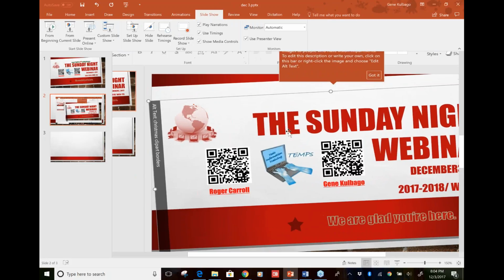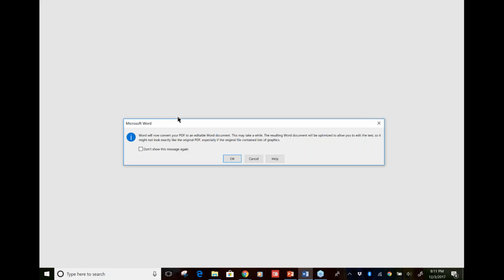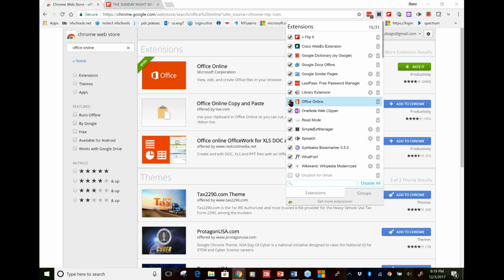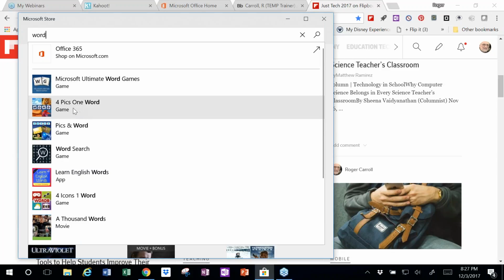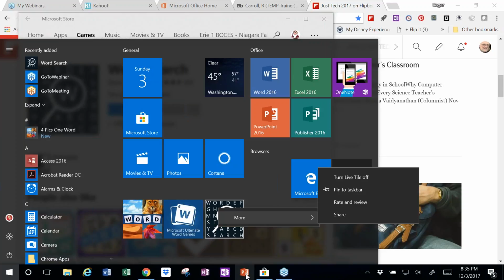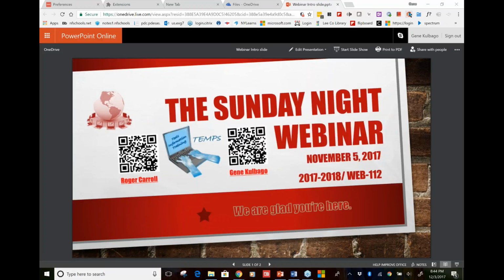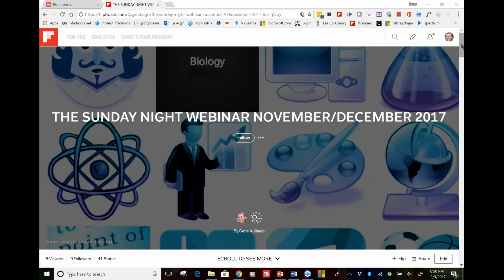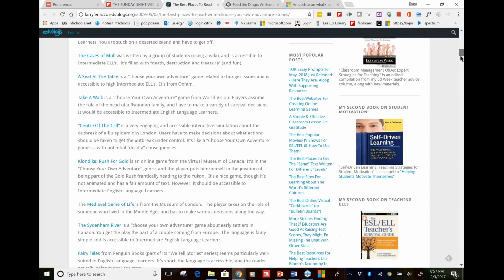Sunday Night Webinar, December 3, 2107 17 18 WEB 115